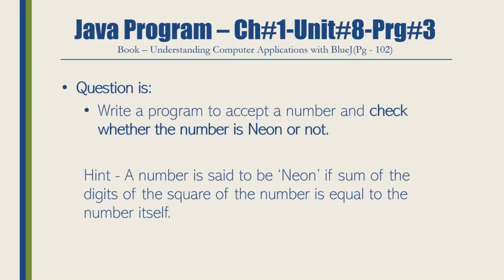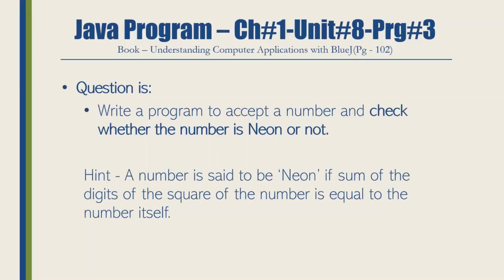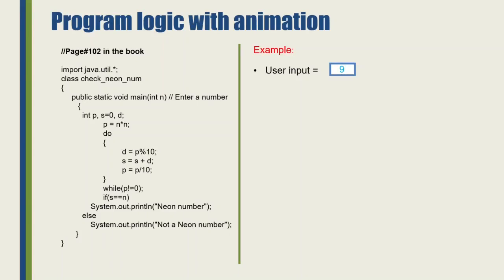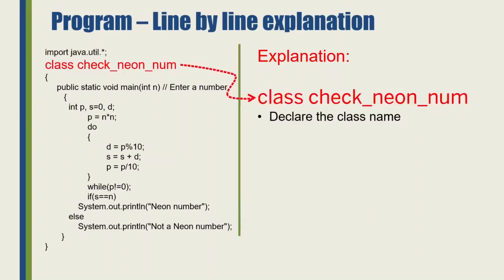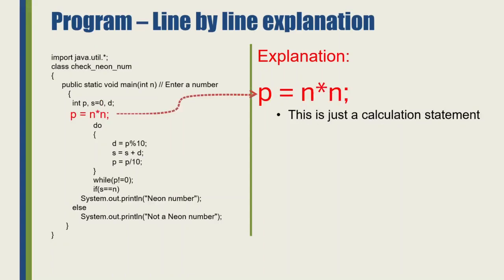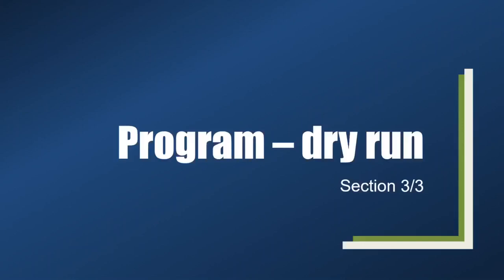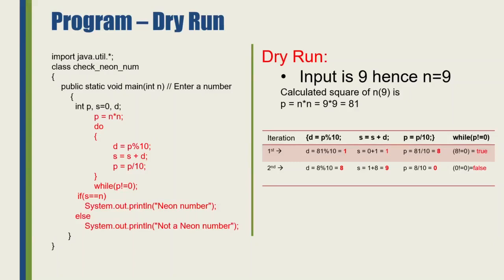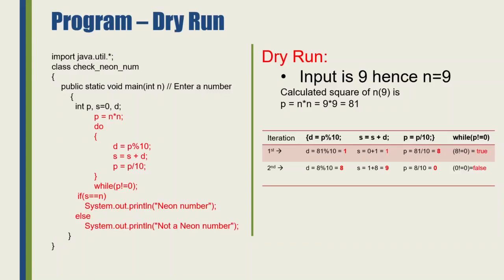3. Java - Check Neon Number or Not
In this video, I am attempting to explain you one of the Java Programs from chapter 1 of(Unit - 8)ICSE 10th Java Book. Program name is Write a program to accept a number and check whether the number is Neon or not.

Book name - Computer Applications with BlueJ - ICSE - class 10
Arya publishing company